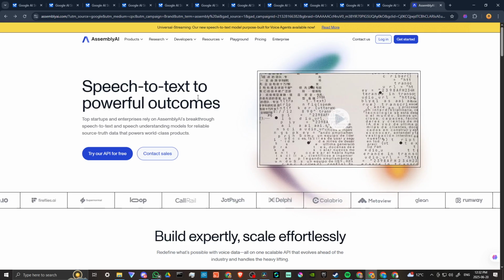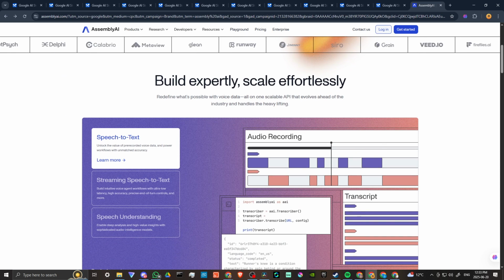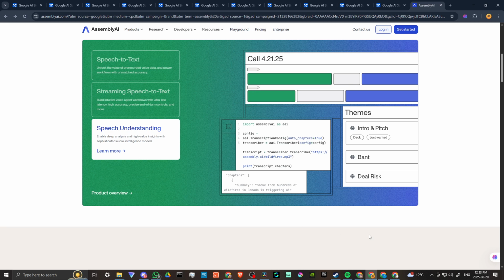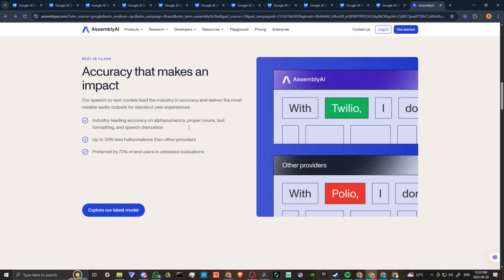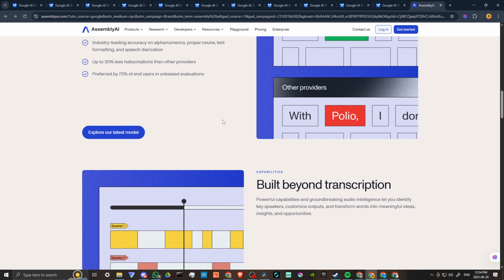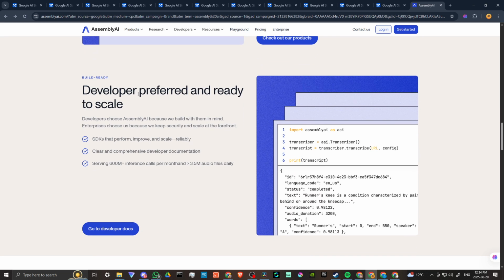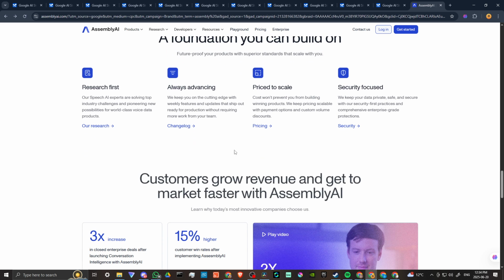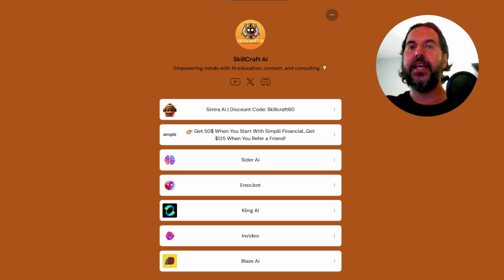How To Use Assembly Ai – Ultimate Tutorial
Learn to effortlessly harness the power of Assembly Ai for your projects.